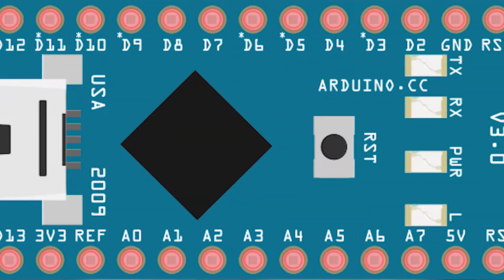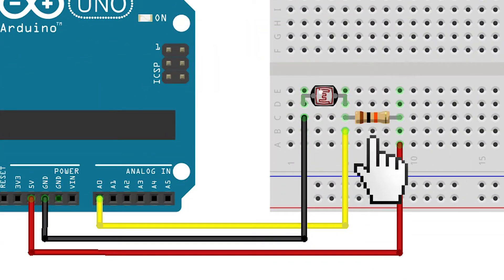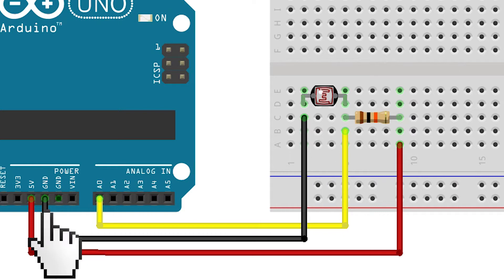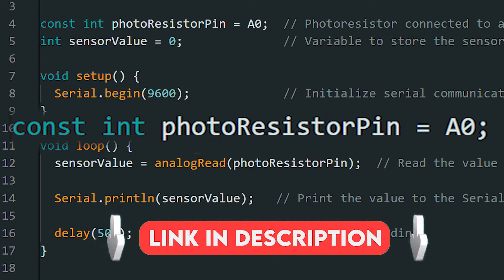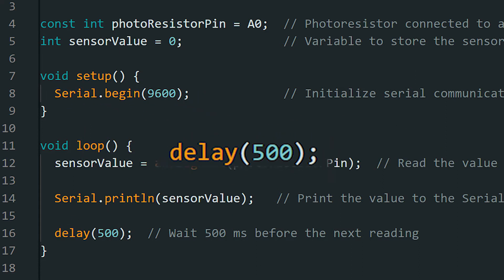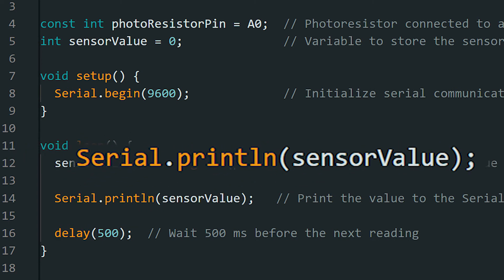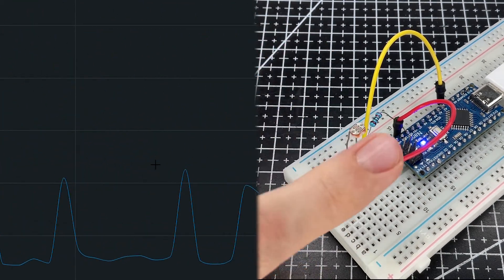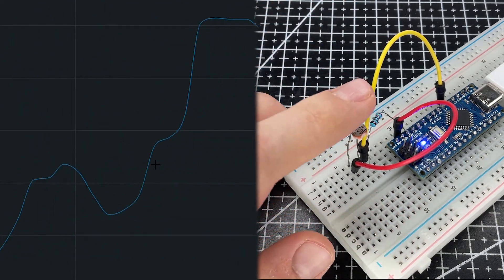Light Sensor: Arduino Photoresistor Guide 🌟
In this video, we’ll explore how a photoresistor works with Arduino. 🛠️ You’ll learn how to connect a photoresistor to the board, create a simple voltage divider circuit ⚡, and write code to measure light levels. 🌞 After watching, you’ll be able to build your own light sensor.